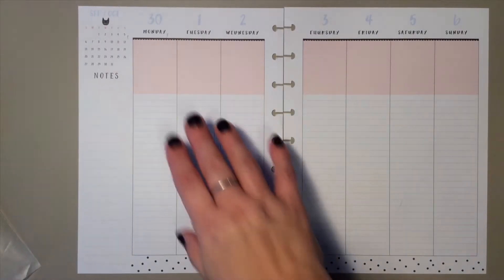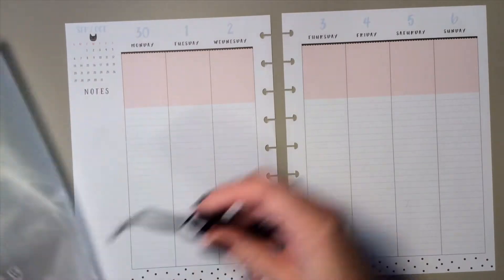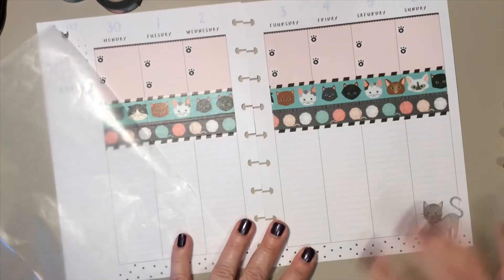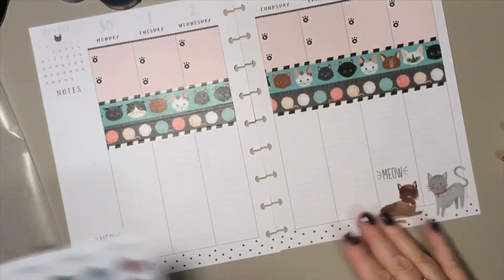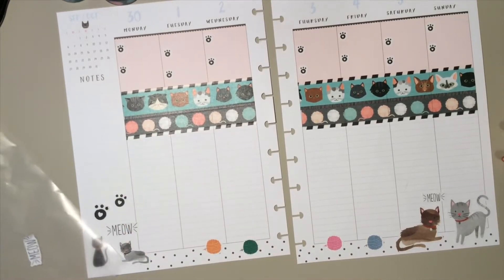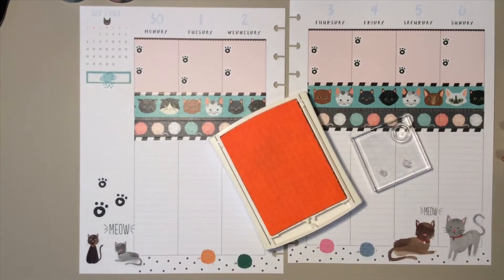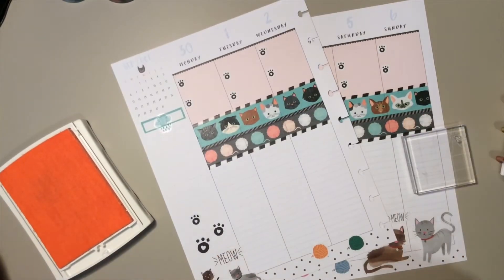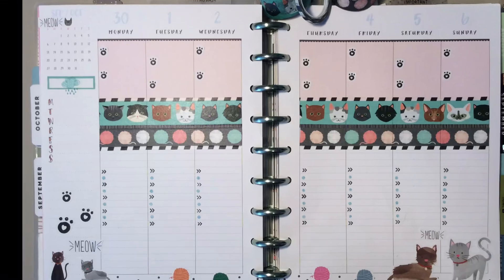Kitty Cat Plan With Me Vertical Lined Happy Planner September 30-October 6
In this video I am planning in my classic sized vertical lined Happy Planner. I am using the little black kitty in the corner of the Oh So Lovely October Lined Vertical spread and stickers from the Joann Mega pack as inspiration for my kitty themed spread to honor my angel kitty Finley and my two year old Ollie.

We are Periwinkle Planner Co! a mother-daughter duo intent on bringing our creativity to the world of happy planner! We are planner enthusiasts and have created this shop to bring some of our planner favorites to the forefront. Hope you enjoy the video and enjoy our etsy shop!!